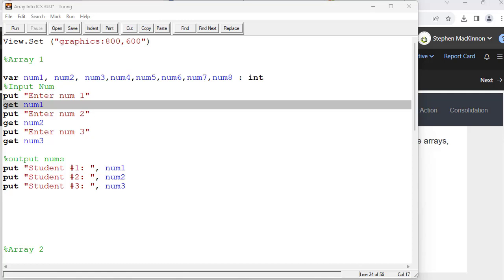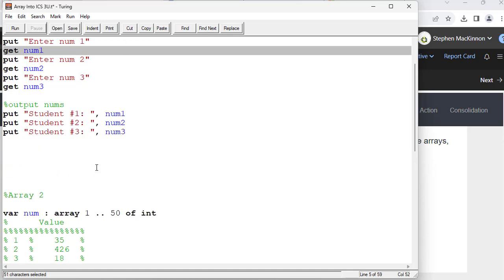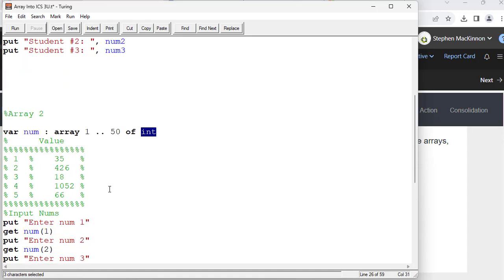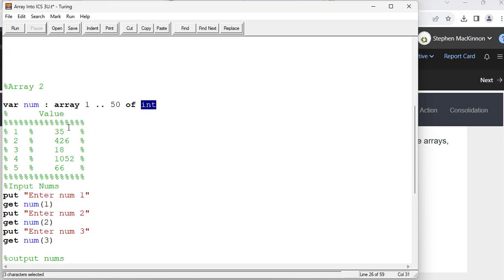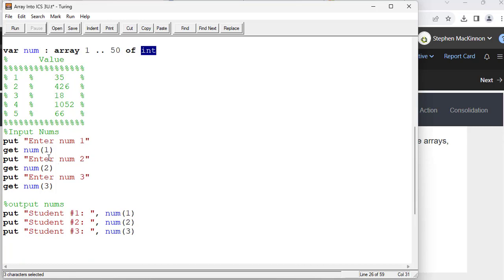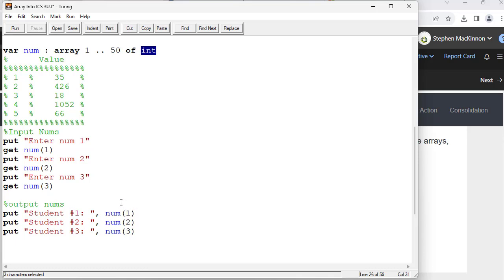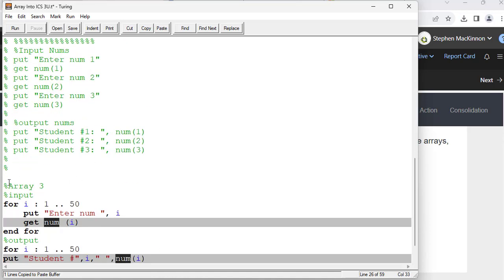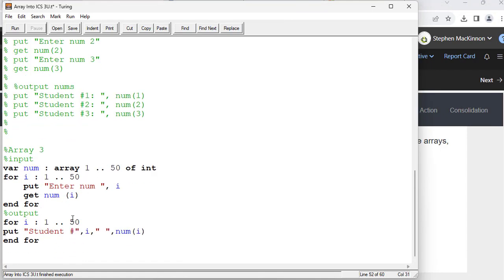Array Introduction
Turing